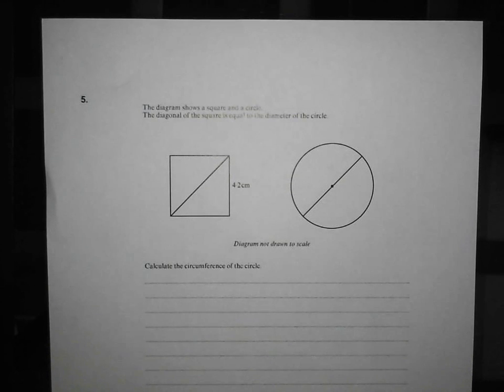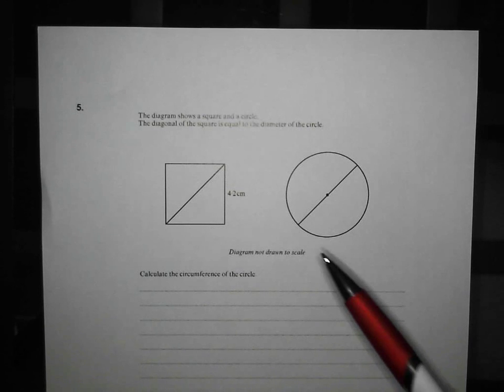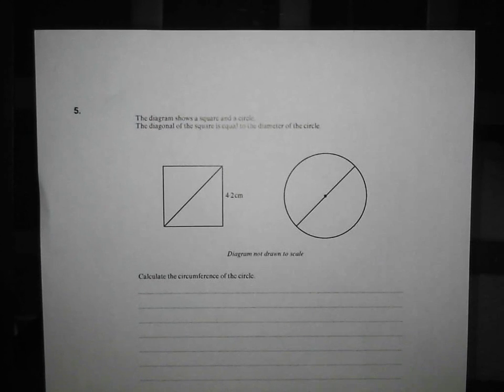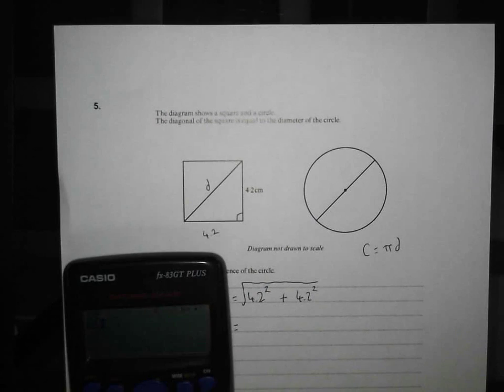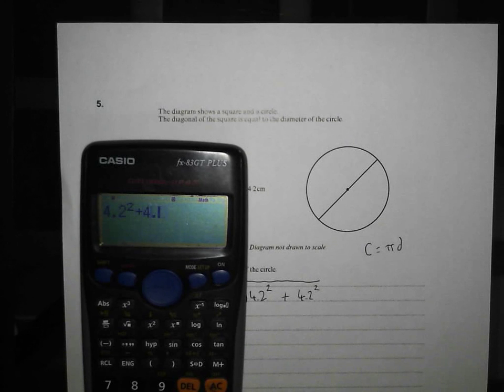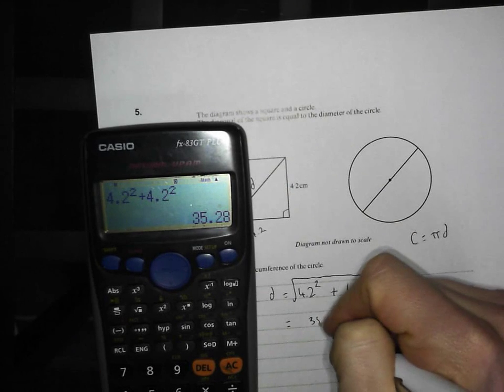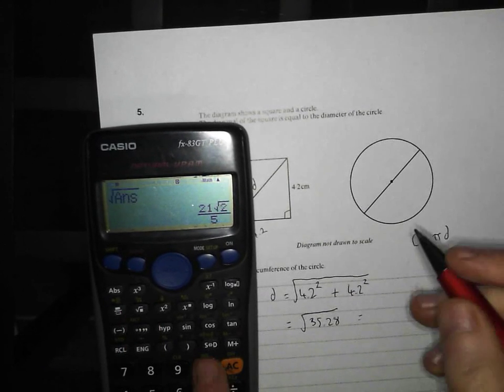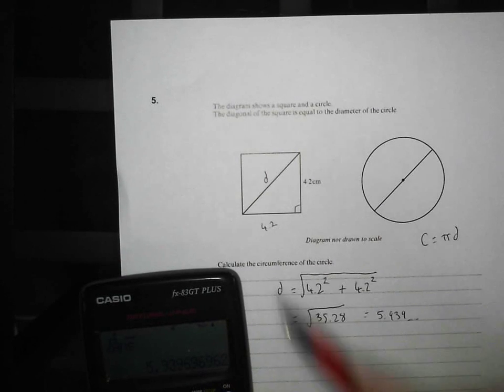Pythagoras and Trigonometry - Q5 GCSE Maths Revision Walking Talking Topics with Mr Barton